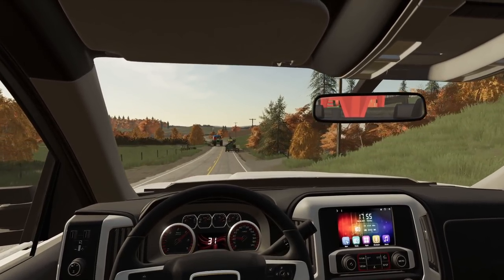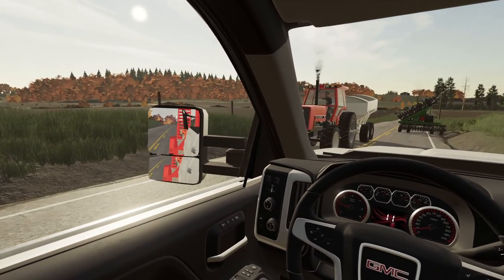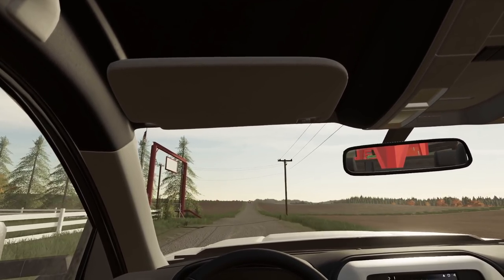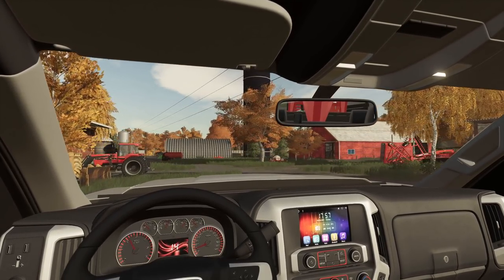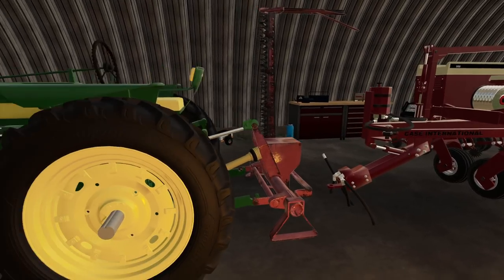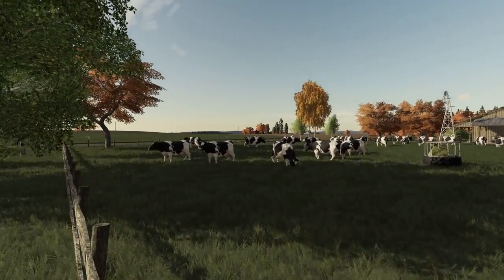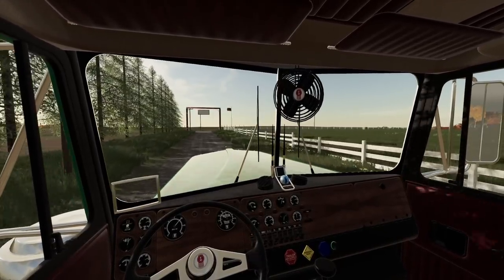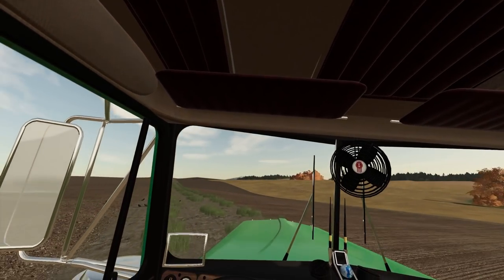MOWING THE FARM YARD | 1ST TIME IN A YEAR | USING THE CLASSICS (ROLEPLAY) FARMING SIMULATOR 19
My wife finally got me to clean up around the yard.  I decide to use some of our new to us classic tractors to do the mowing.  Will the grass be to high for our old horse power?